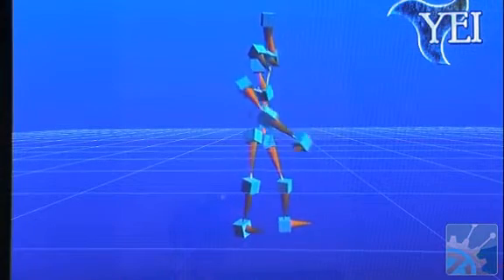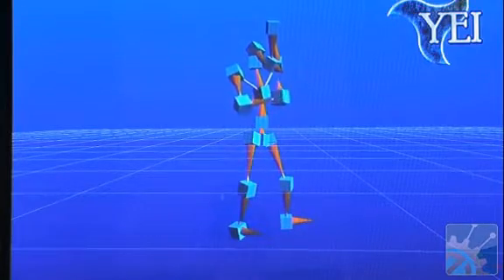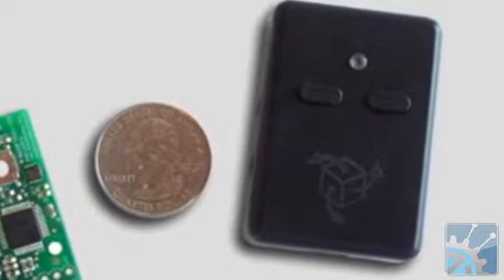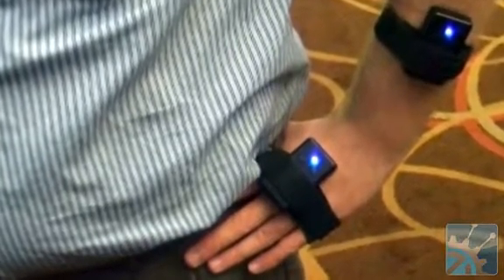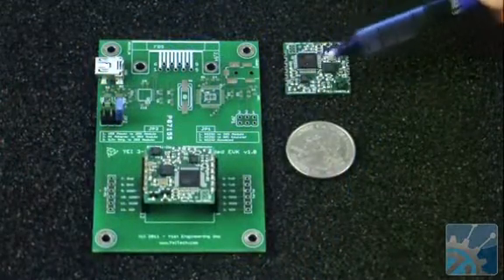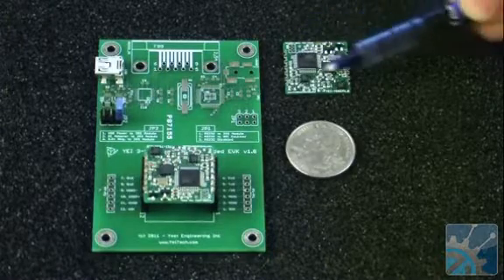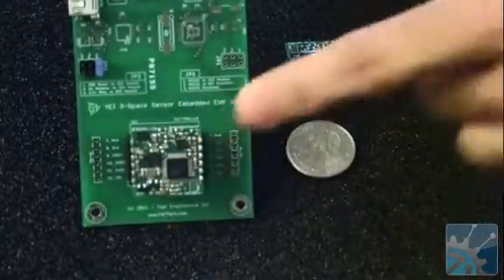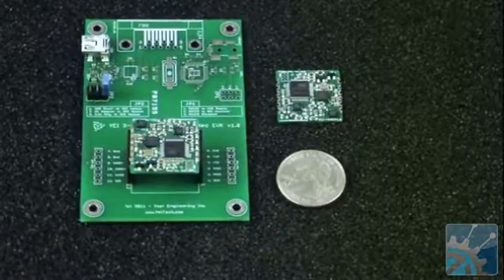Mapping Movement Using Motion Sensors from YEI Technology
Bill Wong of Electronic Design magazine talks with Paul Yost at YEI Technology about an inexpensive solution to mapping movement using motion sensors.

Hosted by: Bill Wong Videography by: Terry Knight Edited by: Terry Knight